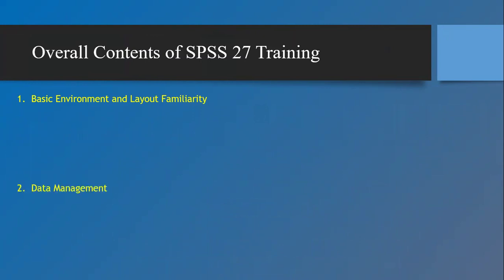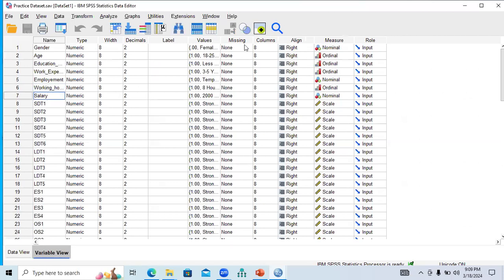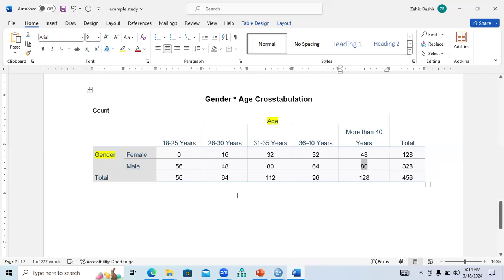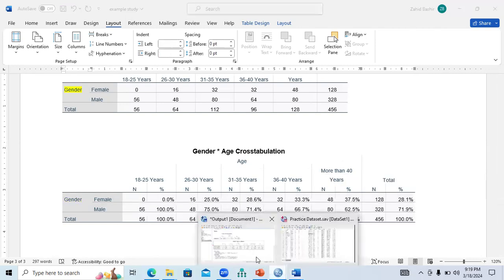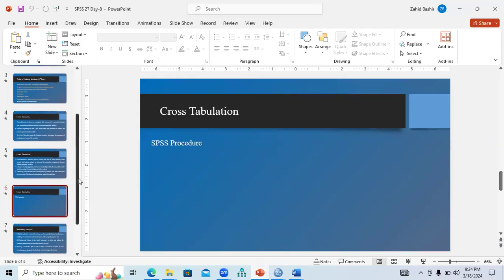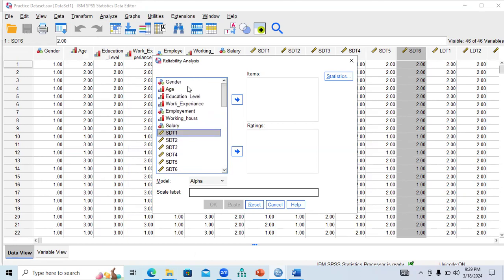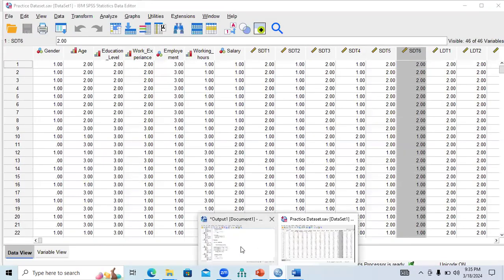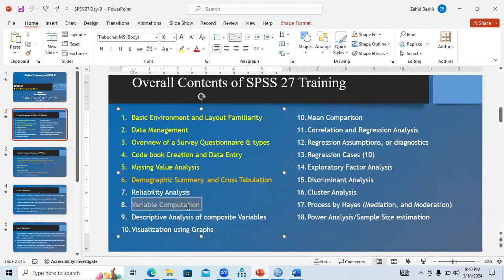SPSS 27 Training Day-8